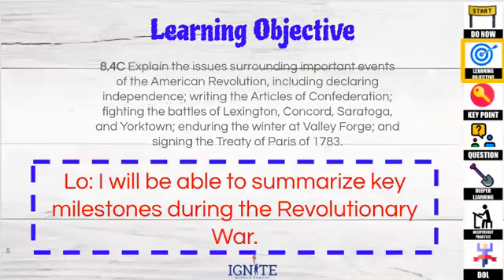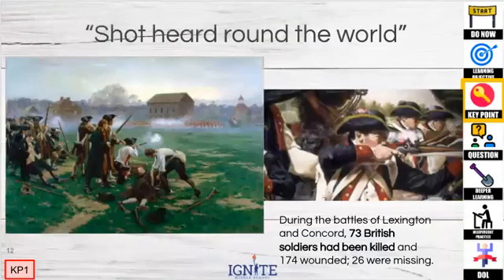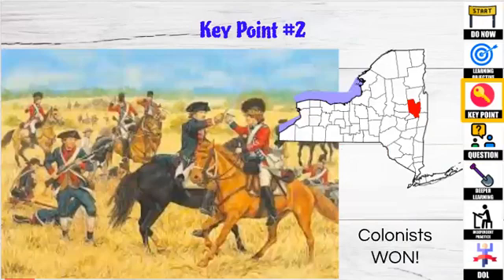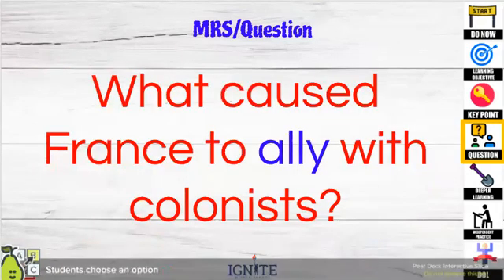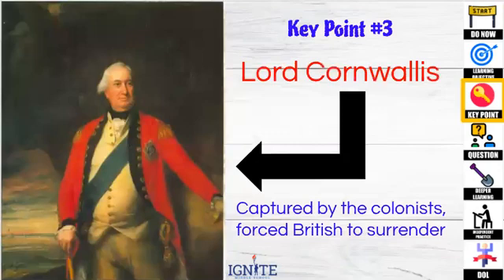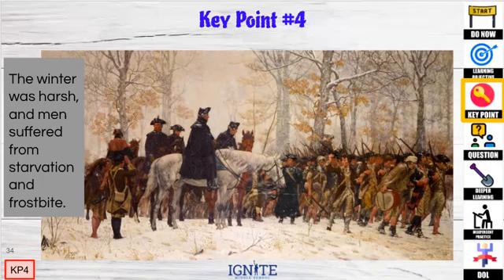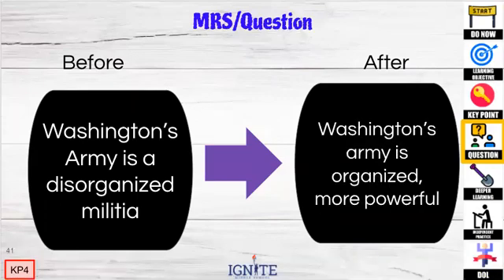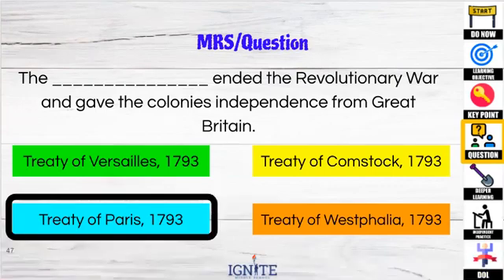8.4C Battles of the Revolutionary War